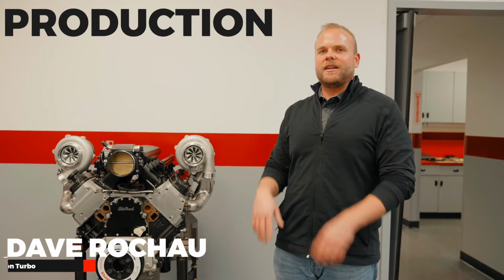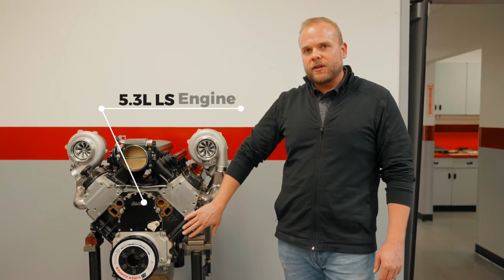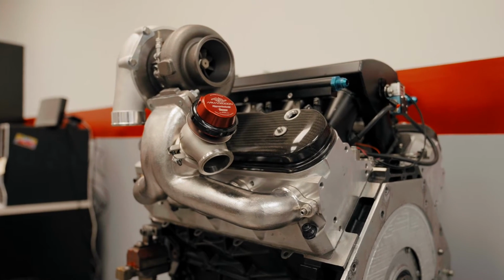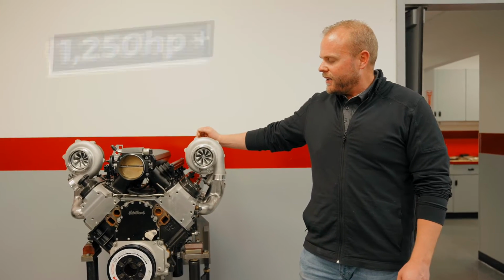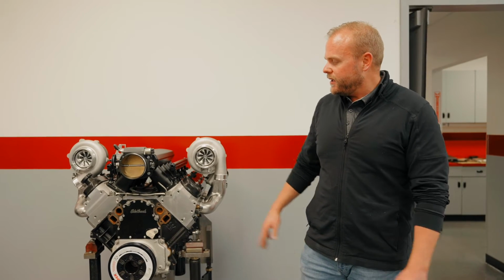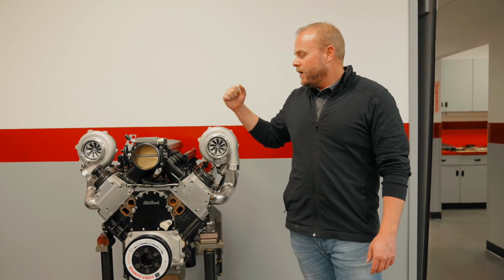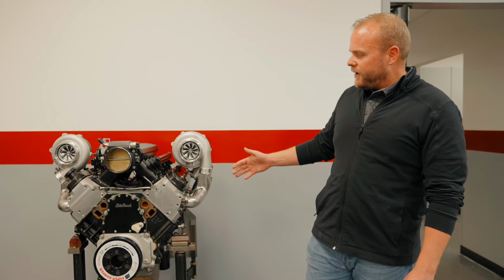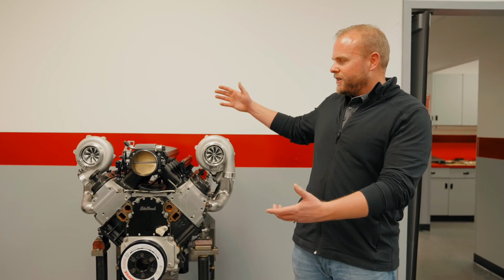FIRST LOOK - LS TURBO MANIFOLD INSTALLED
Finally got the LS turbo manifold installed! This video is just a quick little teaser of what's to come.